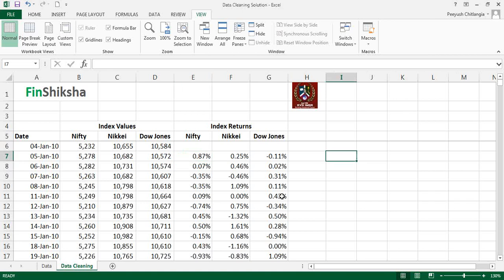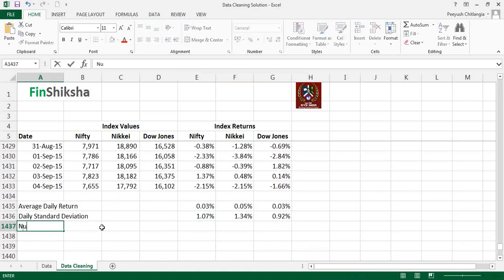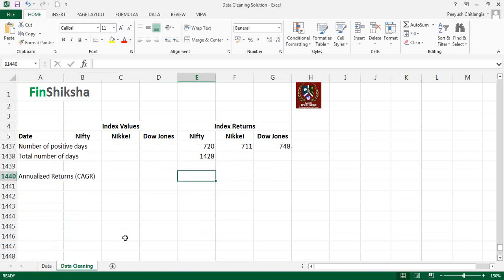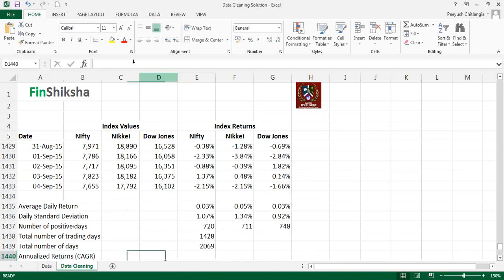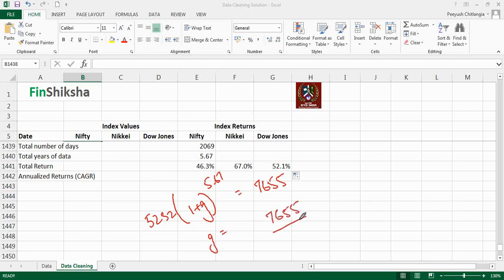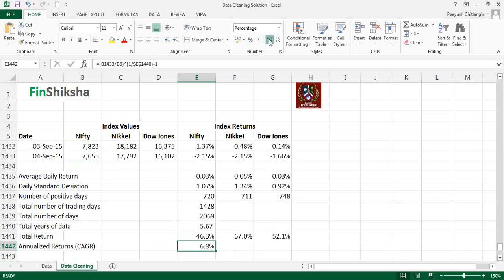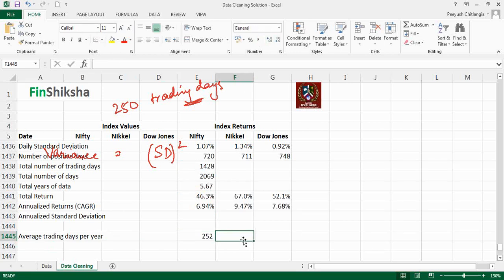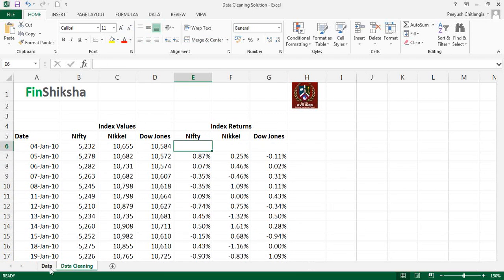EXCEL for Managers UNIT 4.4.2 Data Cleaning Representation